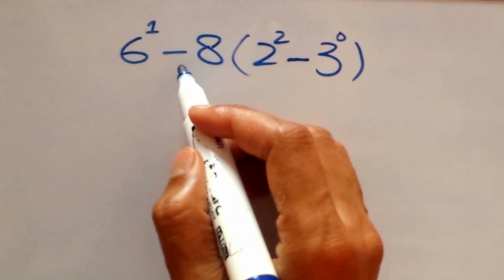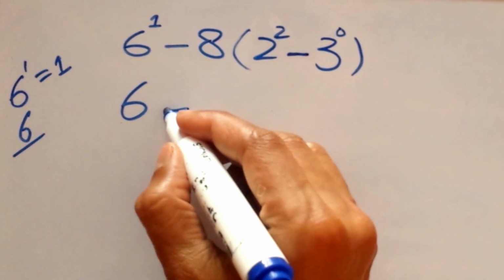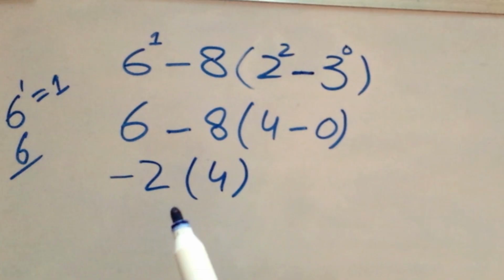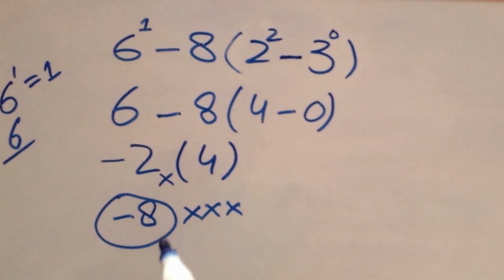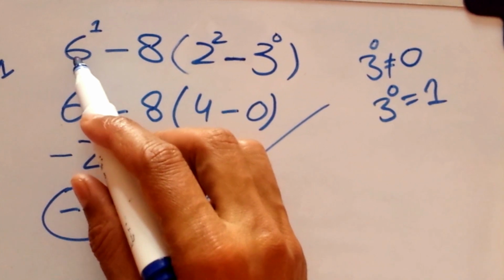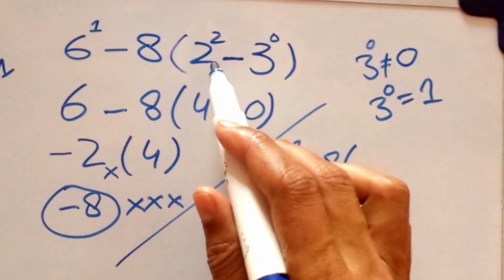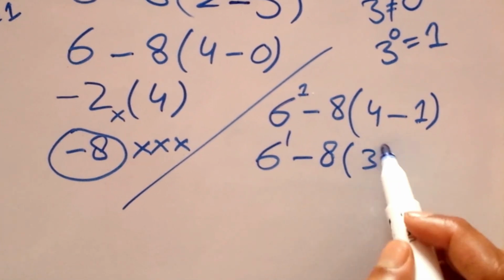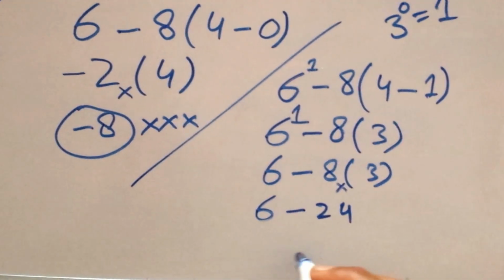Only 1 in 5 People Can Solve This Order of Operations Question